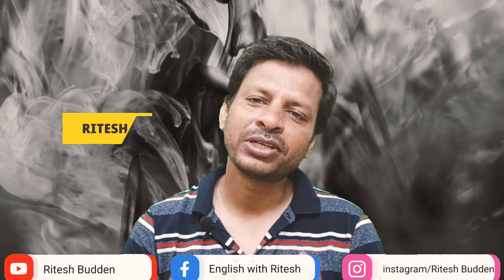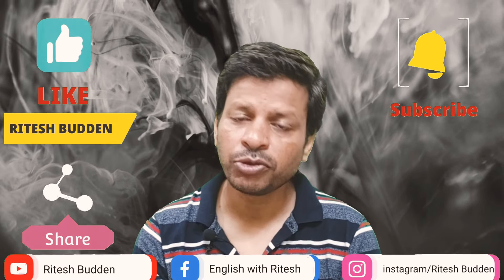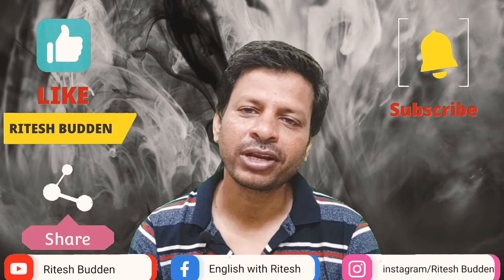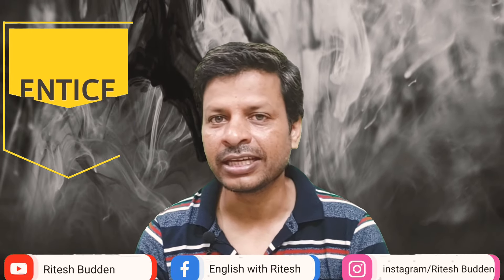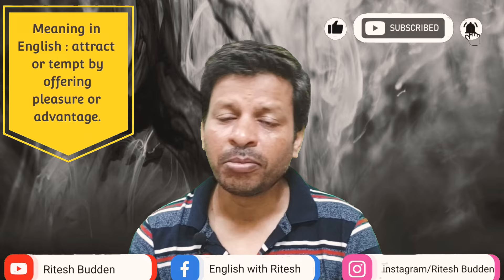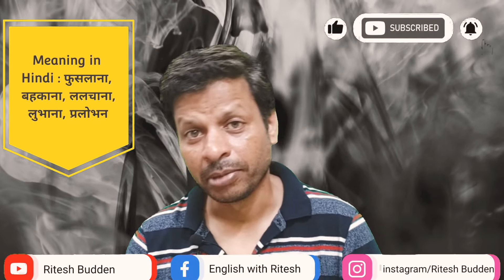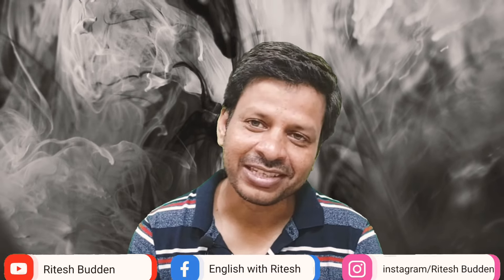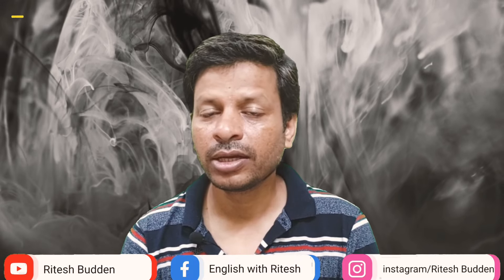Meaning of Entice || English & Hindi Meaning with Sentence || Ritesh Budden